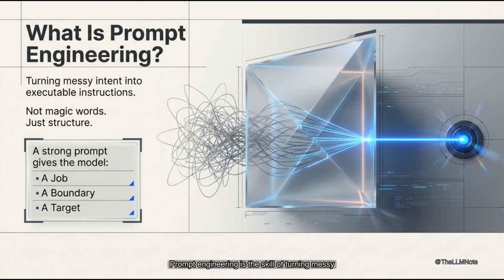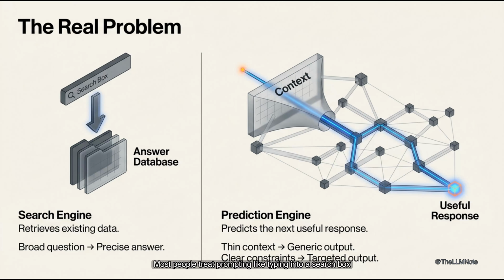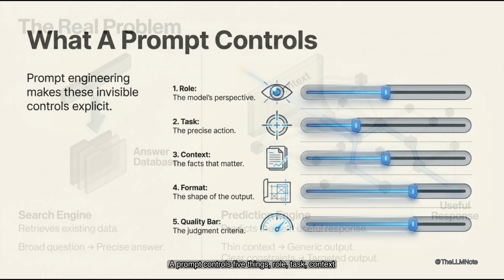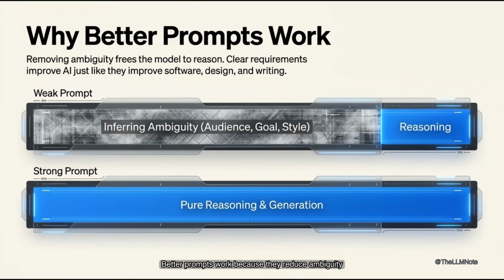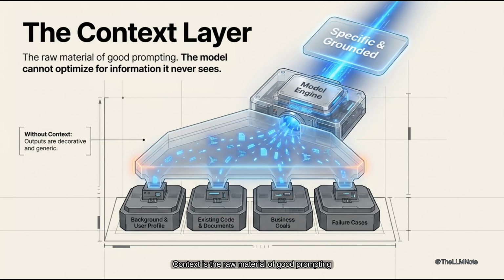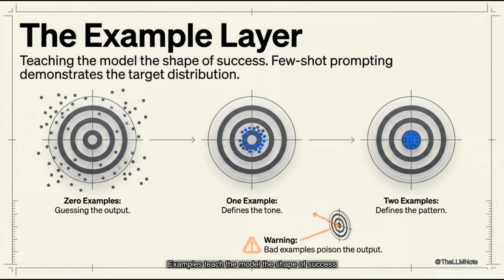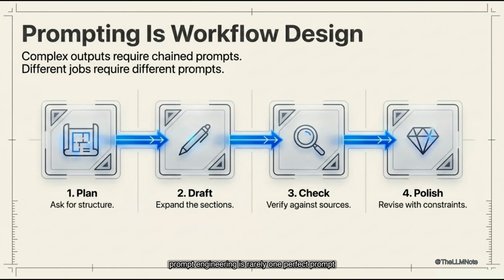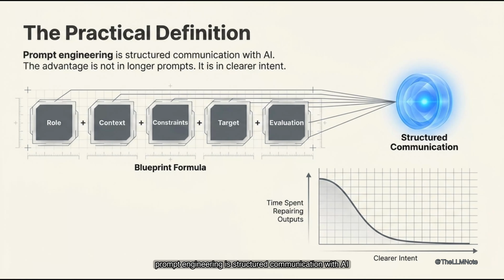The Secret to Perfect AI Results? It's Not Magic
AI isn't perfect — but the right prompts make it powerful.
Here's how to turn vague ideas into precise AI outputs.

📌 In this video you'll discover:
• Why most prompts fail — and how to fix them
• The 5 key elements that shape AI responses
• How to use examples, constraints, and evaluation for better results
• Why clear communication with AI is the new skill